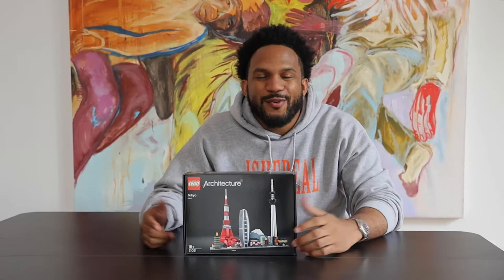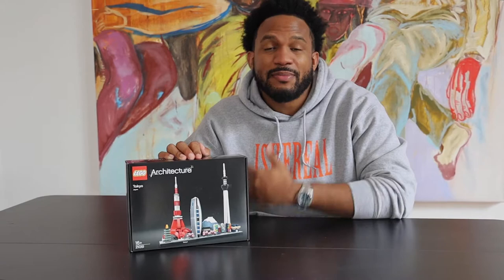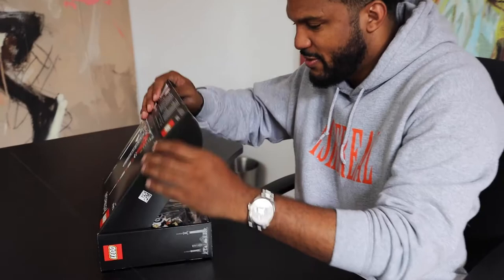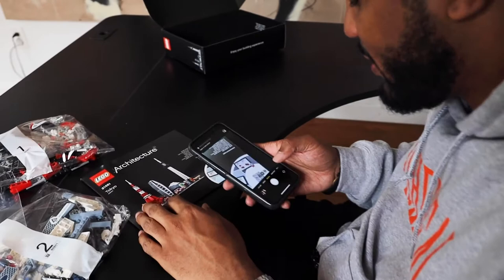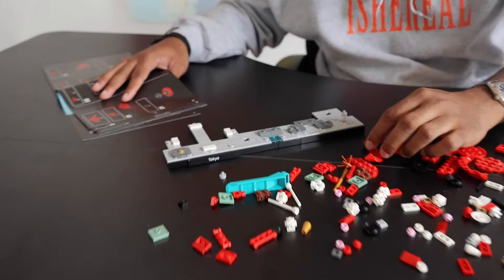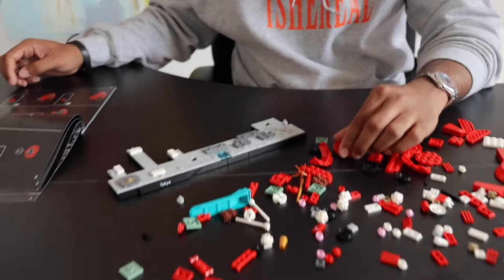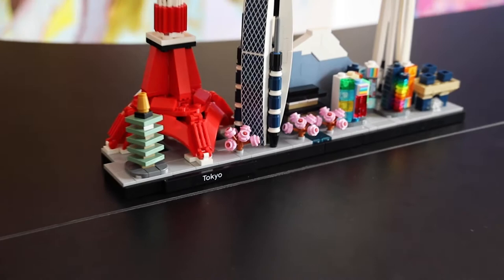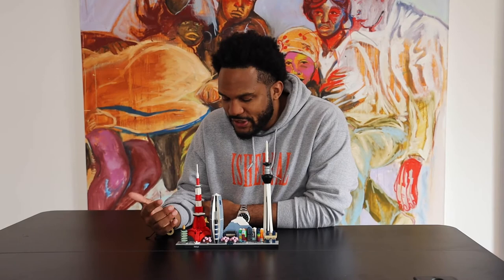Building Tokyo w/ LEGO - Everette Taylor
ad Traveling used to be part of my everyday life, and then the world changed. The next trip I had planned was Tokyo so when I saw that @LEGO had Tokyo as part of its Architecture series I immediately wanted to build it.

It felt great to put down my work and challenge myself with this new @LEGO set. Check out the video to watch my process building.